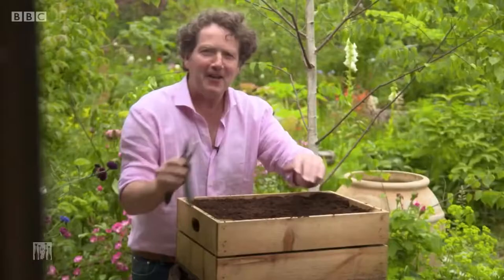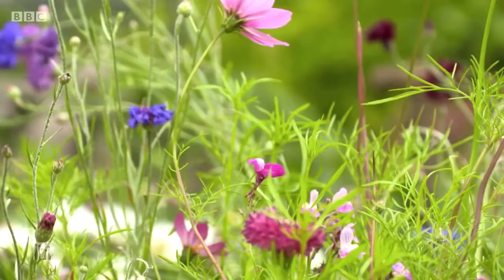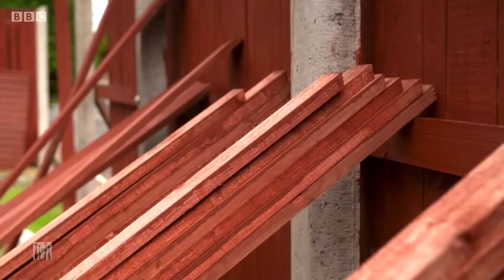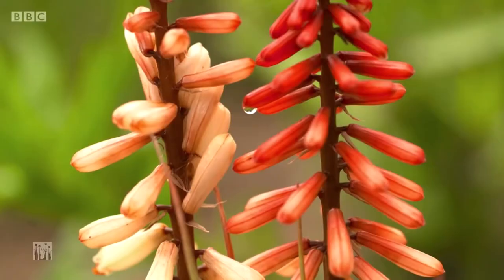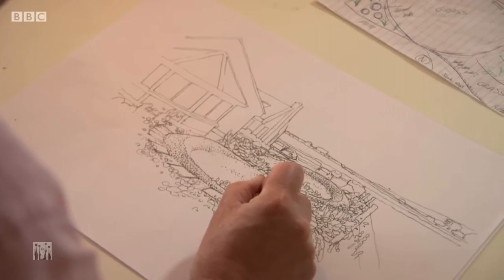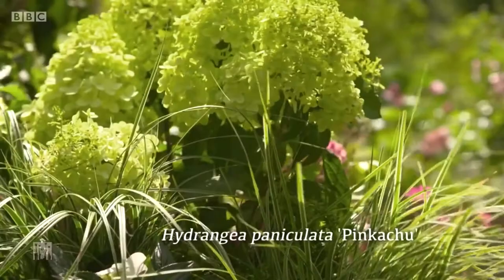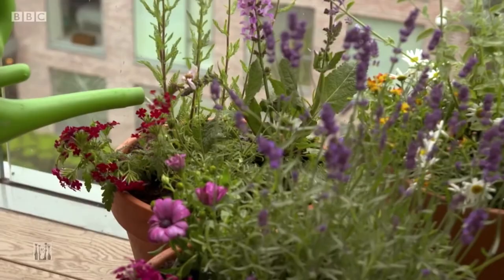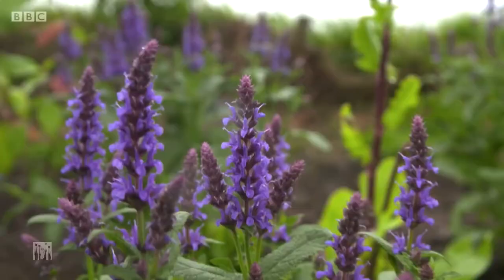Gardening together with Diarmuid Gavin S01E02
Diarmuid Gavin invites viewers into his own garden paradise, encouraging everyone across the country to get gardening together. He takes calls, answers questions and offers dozens of great practical tips.
This week, Diarmuid helps design a garden for the Montgomery family in Bainbridge, Co Down, who have a spectacular view but a lacklustre garden to see it from. He offers advice for gardeners with small spaces with some help from renowned head gardener Darragh Stone, and gives his mum’s Dublin balcony a new lease of life.